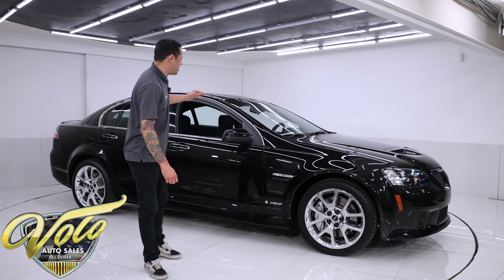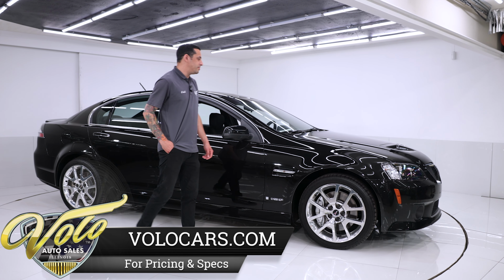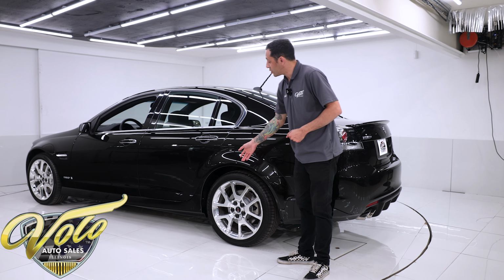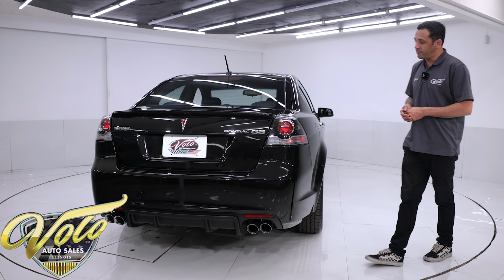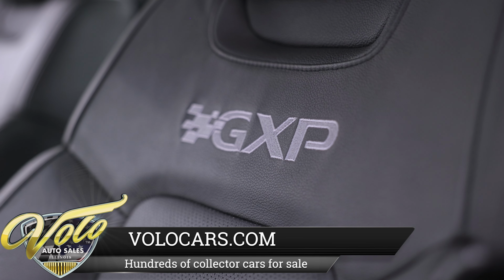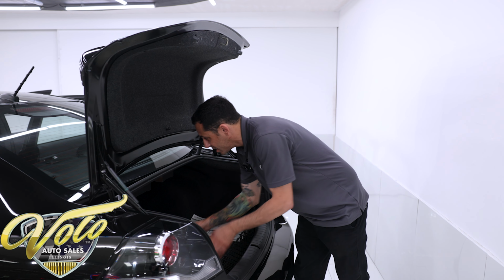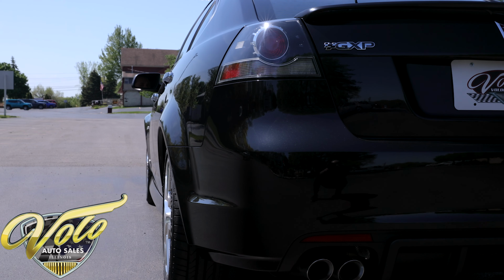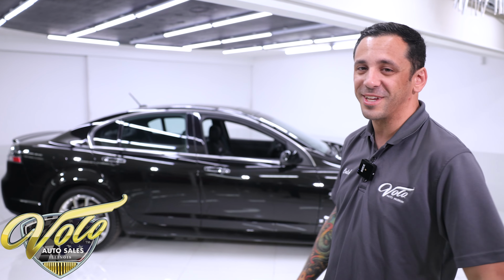2009 Pontiac G8 GXP for sale at Volo Auto Museum (V20938)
Although Pontiac is no longer in existence their legacy still lives on in these very few model sport cars that were made. It was the best sports car put out by Pontiac as they're one last hurrah! This was considered a 4 door corvette. Enough room to fit the kids in the back but the power of an LS engine! This example has the highly sought after rare 6spd manual transmission and the car has been lightly driven with only 1,488 Original miles!

EXTERIOR: Finished in Panther Black Metallic. The paint is excellent! The GXP's came with the upgraded 19” polished aluminum wheels that are similar to the CTS-V. The GXP's also came with Brembo front disc brakes and performance rear disc brakes. This has fog lamps, sport dual hood scoops, side fender vents, and a rear spoiler that make this sedan very stylish, sporty, and age like fine wine.

INTERIOR: The interior is immaculate, it's finished in onyx black, the leather still smells like new and looks like new. The dash and door panels still have that new car shine to them. These GXP were loaded with options from the factory, The interior is full power, Bluetooth radio for phone, optioned power sunroof, 11speaker premium audio with subwoofer, tilt/telescopic wheel, and even heated front seats!

ENGINE COMPARTMENT: Pop the hood and you'll find an immaculate showroom condition bay. They stuffed a giant 6.2L v8 mated to a 6spd manual transmission. These 6.2's produce 415HP from the factory making this a very fast sedan.

TRUNK COMPARTMENT: The trunk is massive! You can fit a whole family's vacation worth of belongings in the back. There's also a middle ski/snowboard compartment that folds down allowing you to fit your skis. It is fully carpeted and in just as great of shape as the rest of the interior. On the left hand side is a hidden compartment where the battery is stored.

UNDERSIDE: Underneath the car is very clean, everything is original from the factory. These amazing sedans came with sport mode suspension, transmission cooler, Limited slip rear wheel drive diff, 4wheel disc brakes, Brembo front brakes with electric brake assist, and dual stainless steel exhaust with chrome tips.